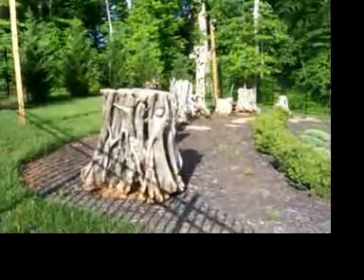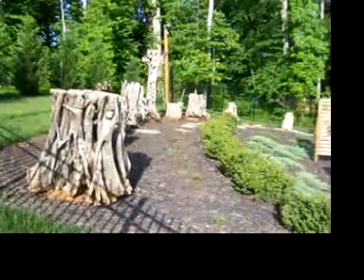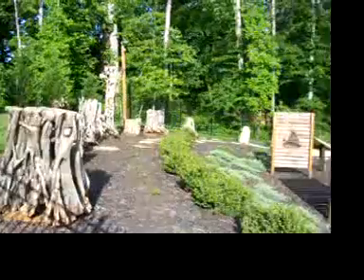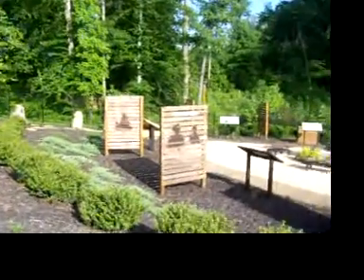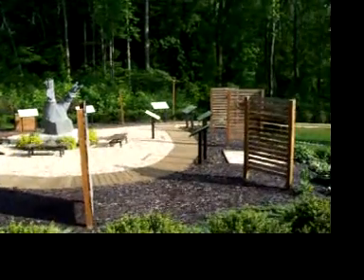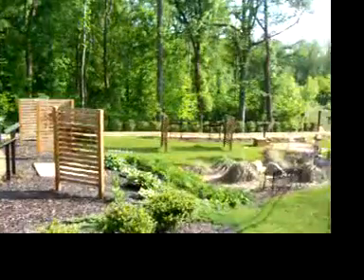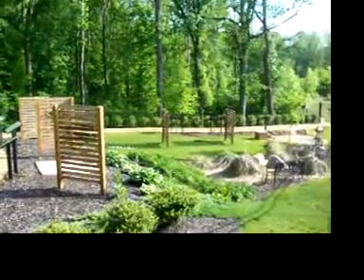The Naked Historian: Episode 7: Spirit of Freedom Garden